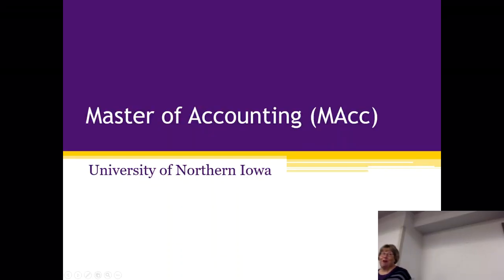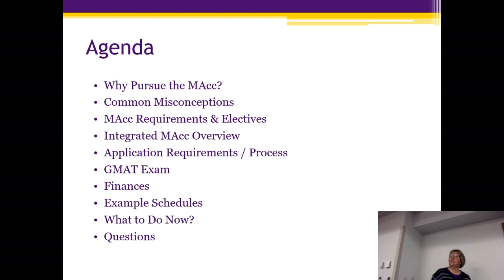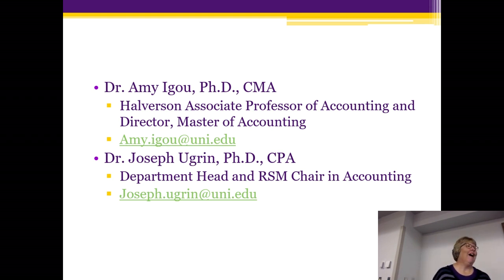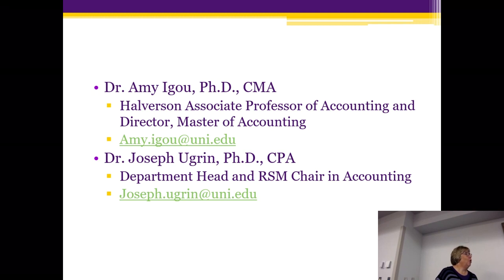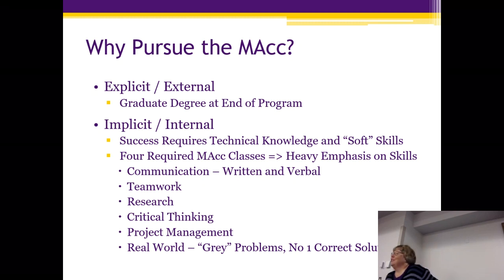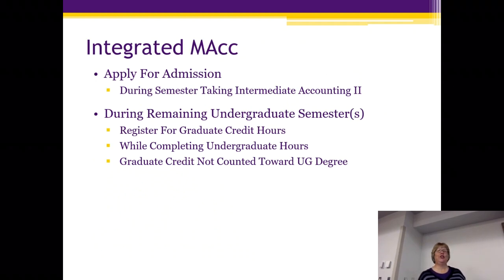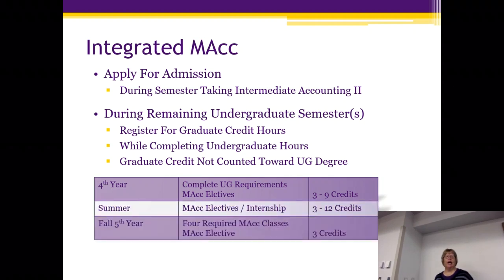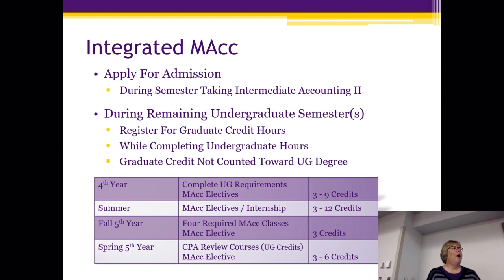University of Northern Iowa Master of Accounting Program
This is a recording of an informational session for the University of Northern Iowa Master of Accounting (MACC) program.   The video discusses application information and possible programs of study.